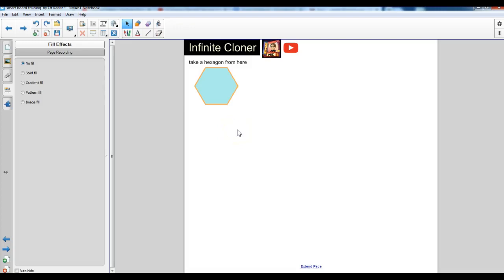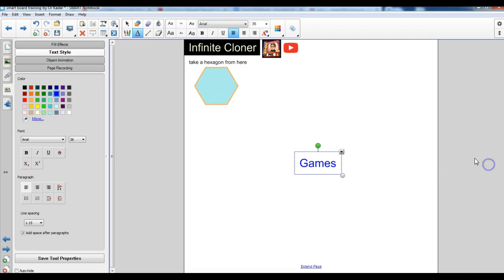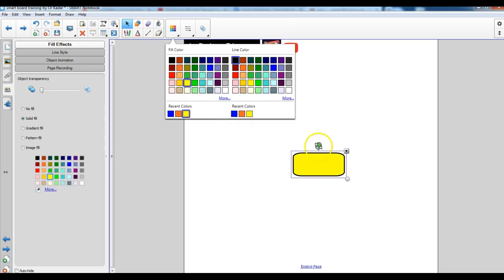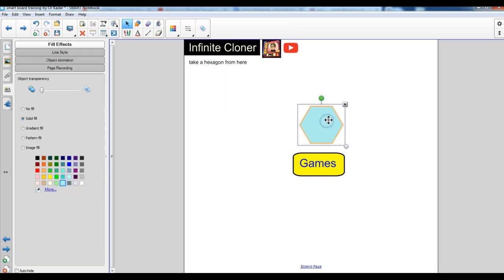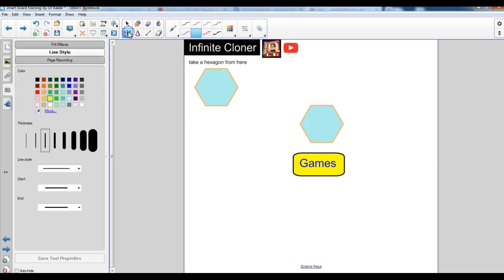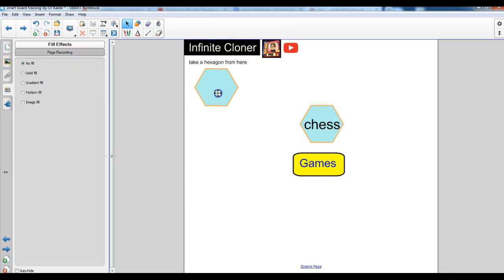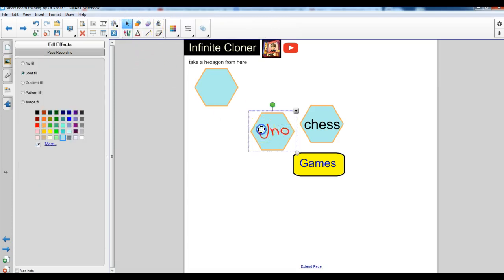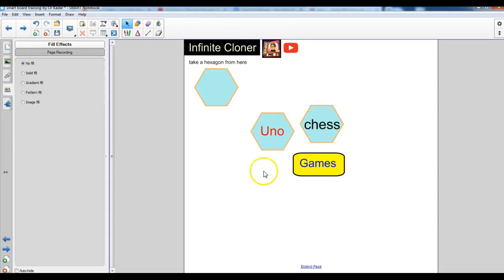Smart Notebook tutorial - INFINITE CLONER